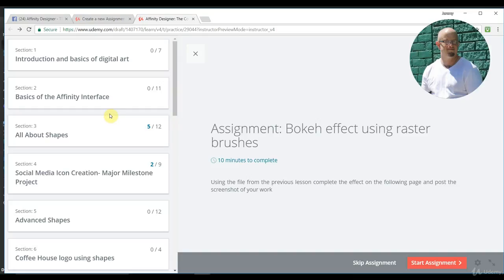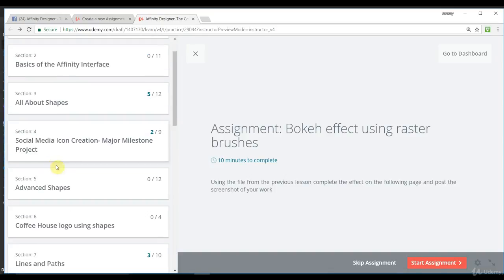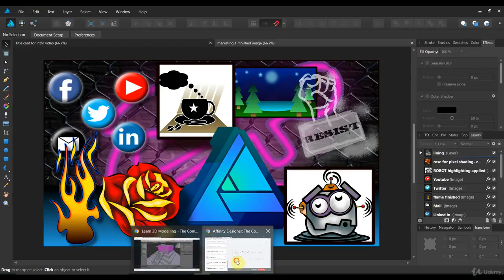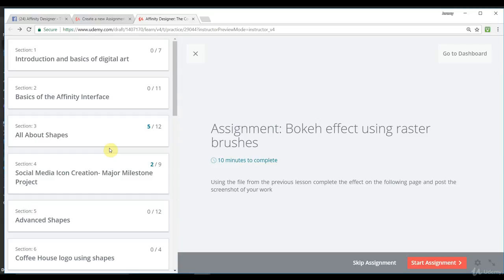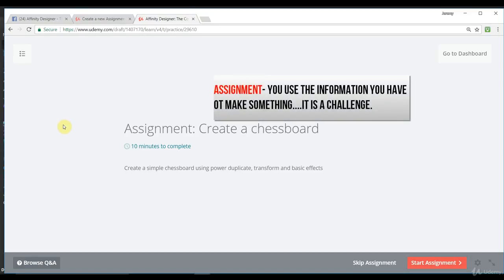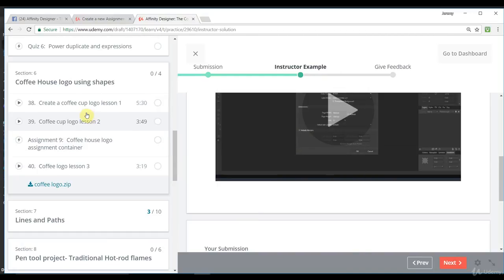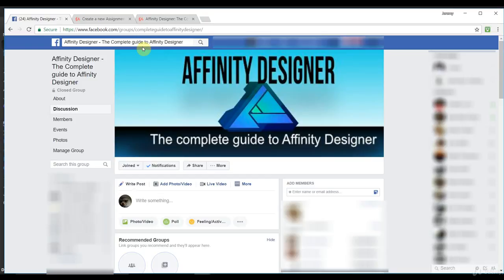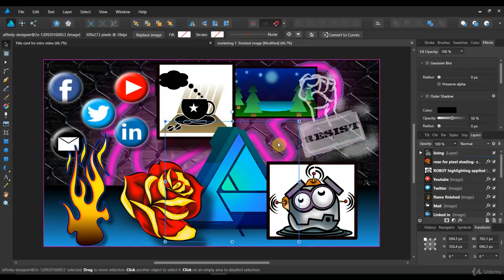How to navigate, use and get assistance on the course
Affinity Designer: The Complete Guide to Affinity Designer
You can start using Affinity Designer today to design beautiful and professional graphics!